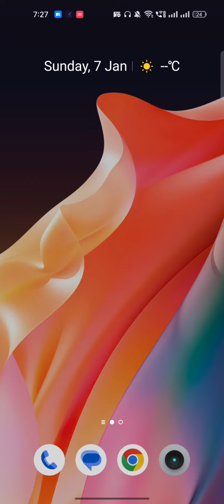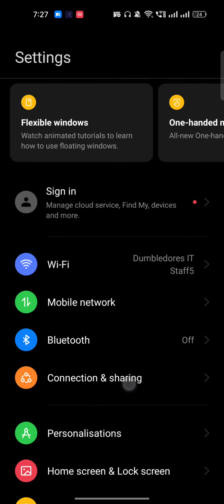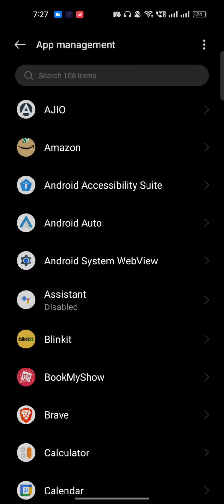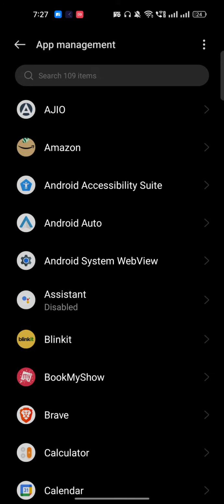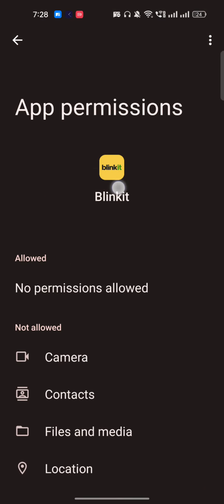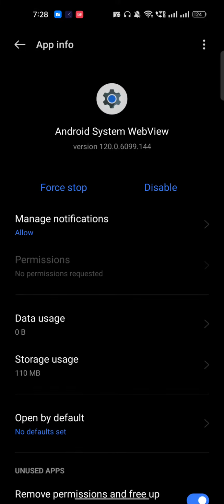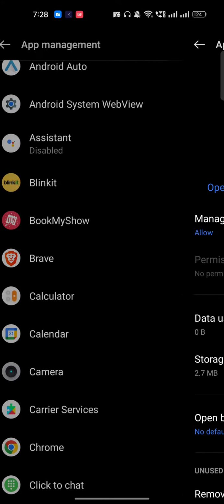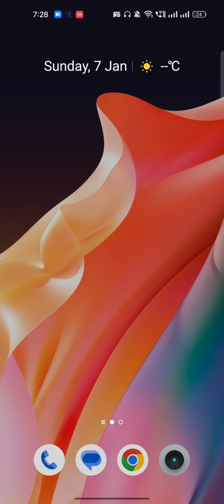No Permissions Requested Showing on Android Problem Solved!(2024)